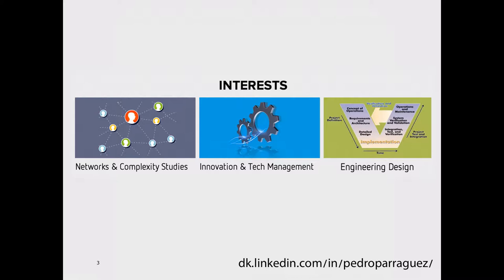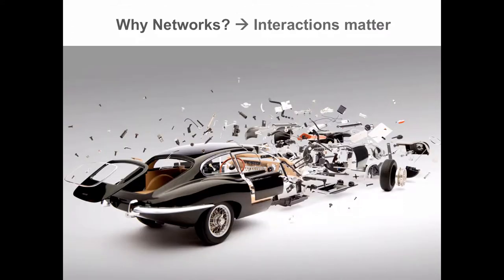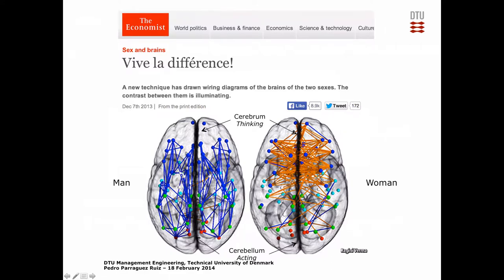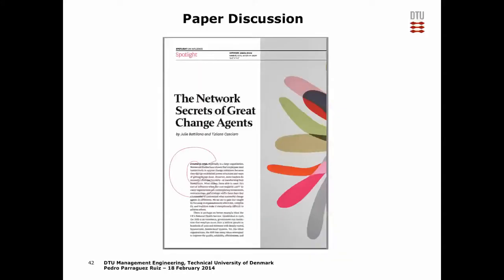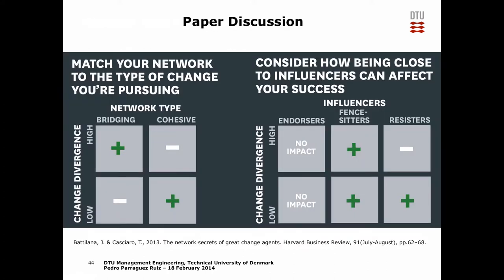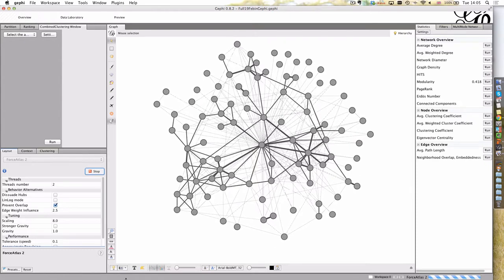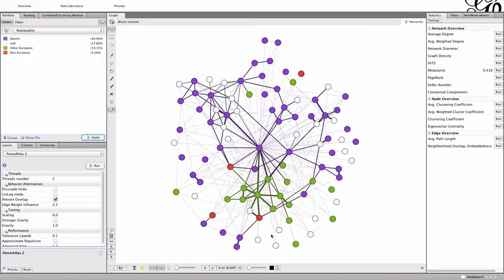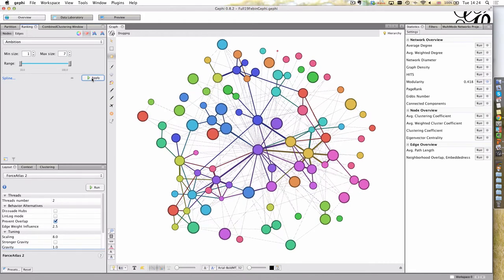Change in Networks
Introduction to Network Analysis and its Use in Management of Change